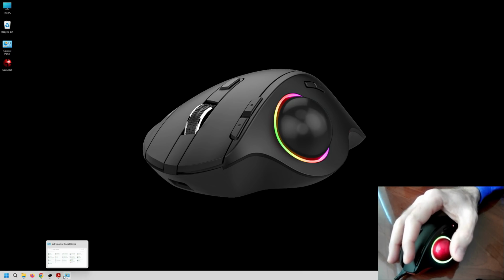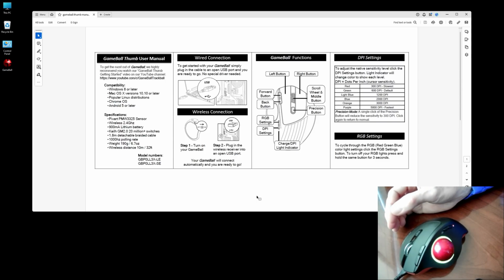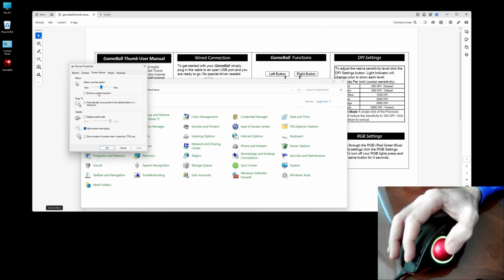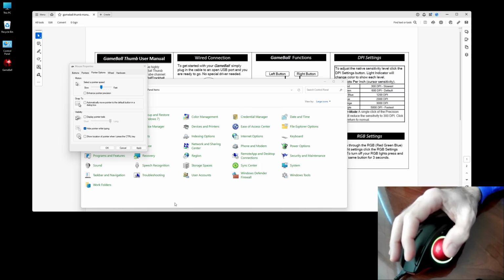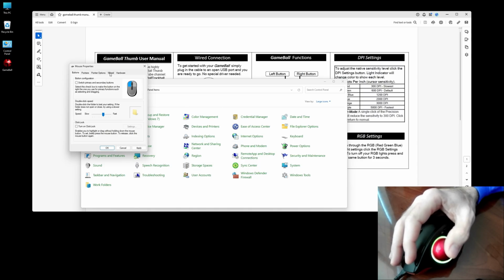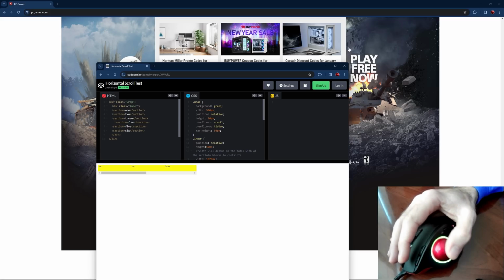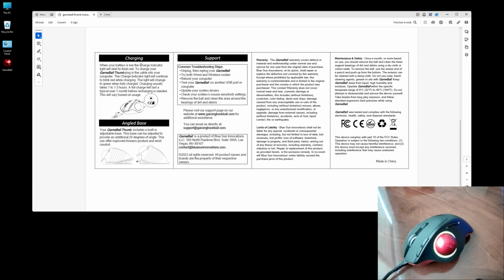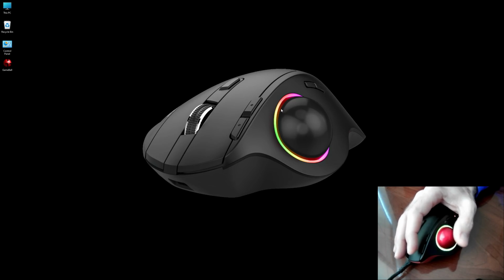Getting Started with GameBall Thumb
This video is to help you get started with your GameBall Thumb trackball mouse.
Please note, you have to "tun on" the wireless on the bottom of the trackball.

0:00​ - Intro
0:16 - Basics
6:02 - System Settings
15:20 - Maintenance
18:42 - Support